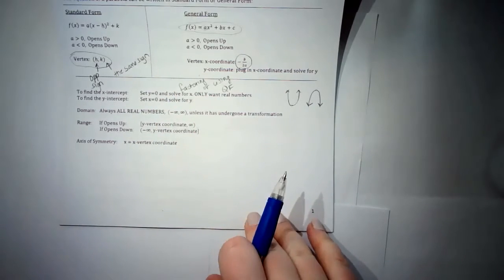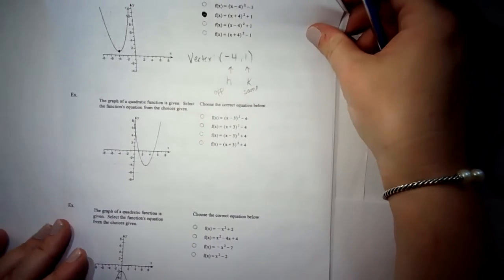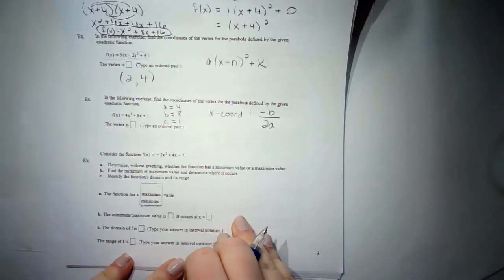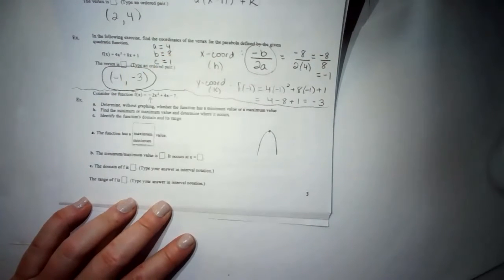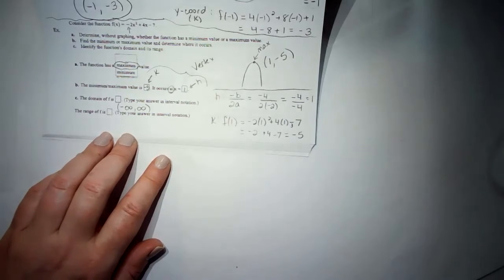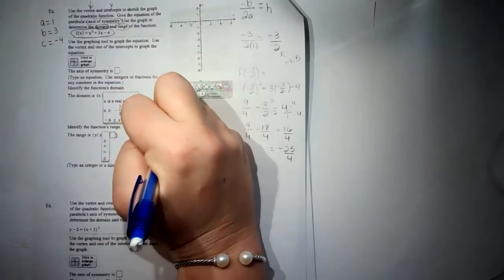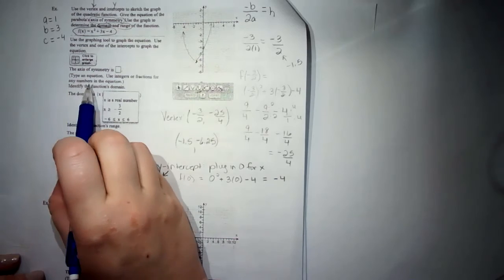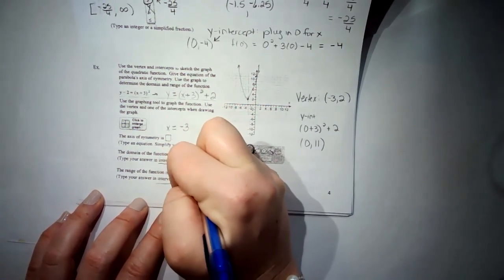Beginning of Section 3.1 - Parabolas